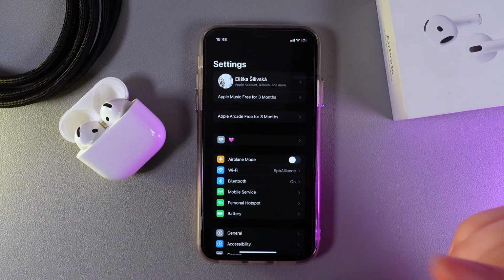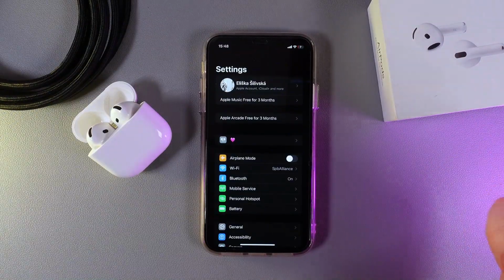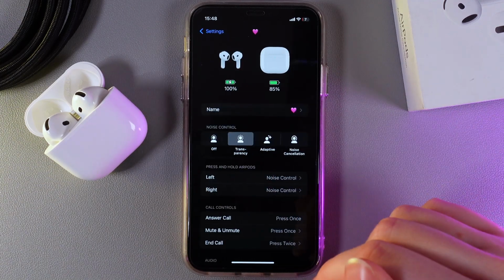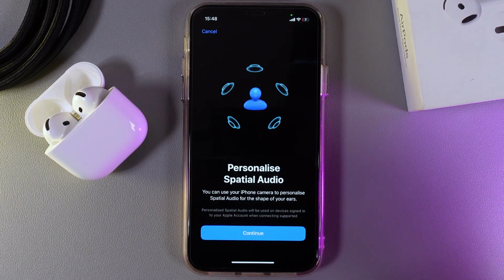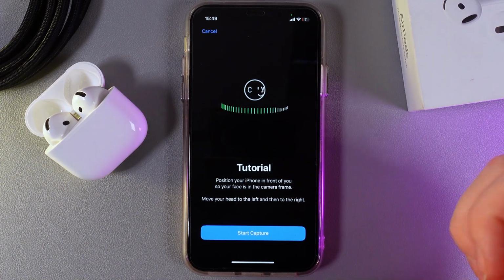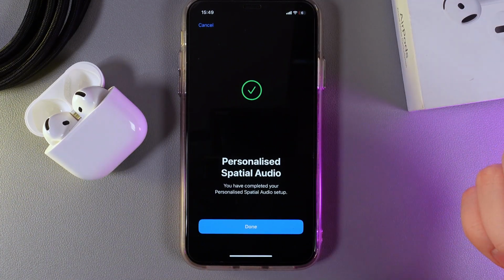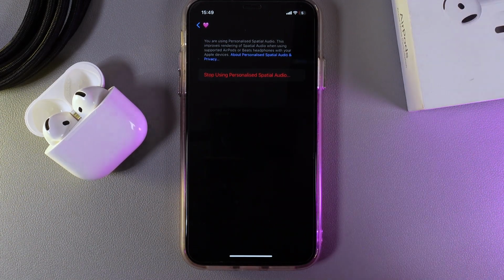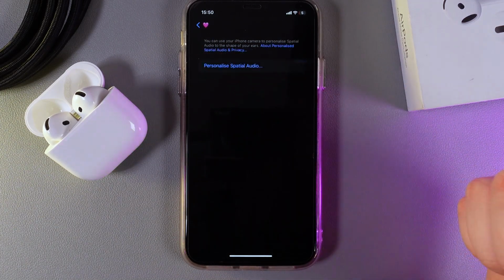How to Enable/Disable Spatial Audio on Apple AirPods 4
Ready to enhance your audio experience with Apple AirPods 4? This tutorial shows you how to enable or disable Spatial Audio, giving you control over immersive sound settings. Learn the simple steps to activate this feature or switch it off when you prefer standard audio. Whether you’re listening to music, watching movies, or just curious about Apple’s audio capabilities, this guide will help you navigate Spatial Audio like a pro. Tune into this video to personalize your AirPods 4 listening experience effortlessly.